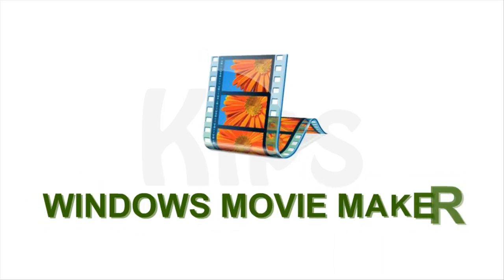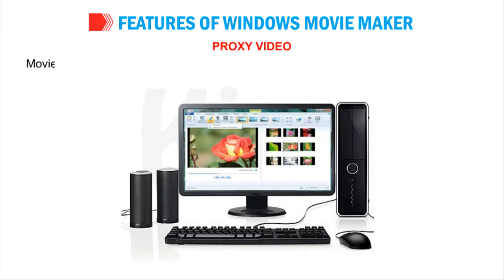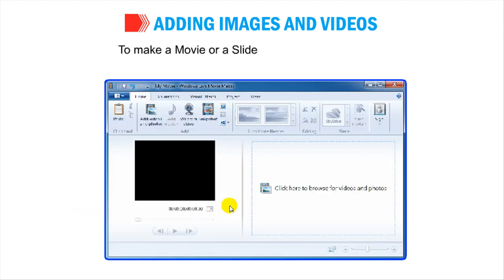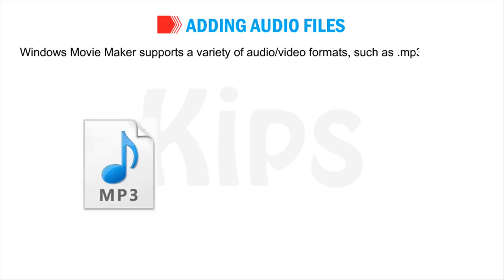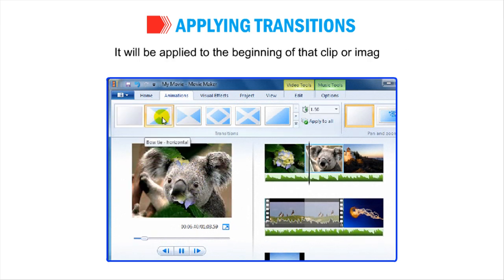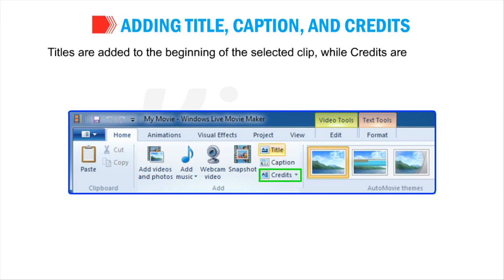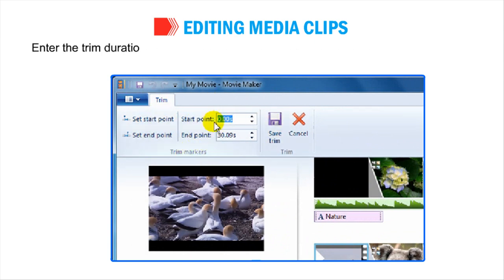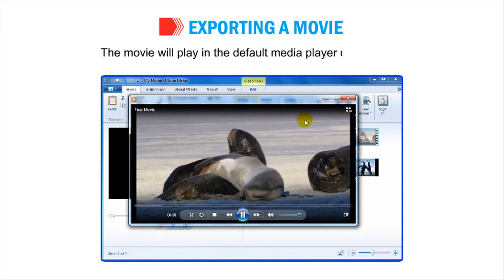Windows Movie Maker Tutorial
Learn how to edit videos and make your own movies with the Windows Movie Maker!

In this 17 minute tutorial, we take you through all the important features of the Windows Movie maker covering basic and advanced features.